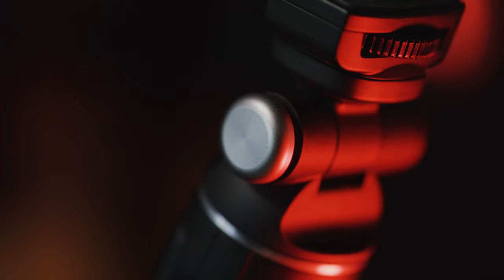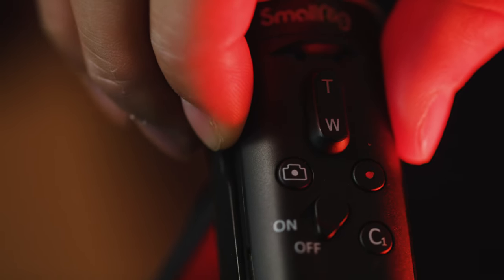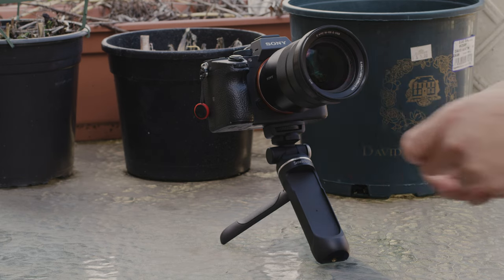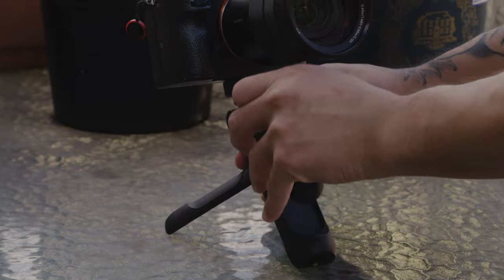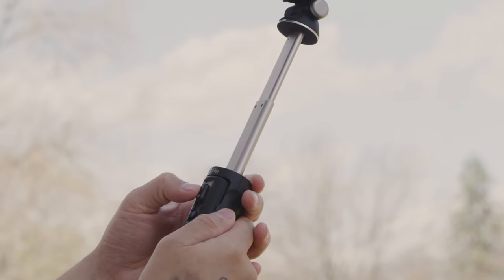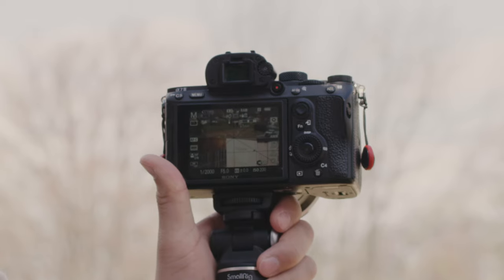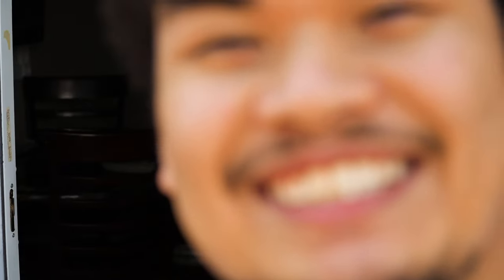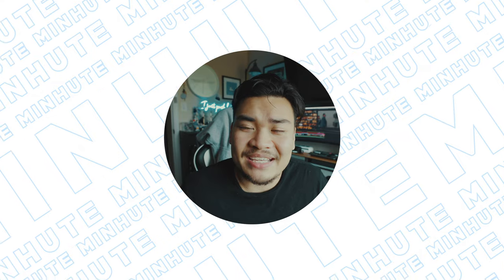Best Mini Tripod for Vloggers??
Let's talk about small rigs wireless remote tripod grip, it's pretty sick, it's small and I think its amazing for vloggers.

Cop it here!

Canon R3
Canon EOS R5
Canon RF 15-35mm f/2.8 L IS
Canon 85mm f/1.2 L IS
Canon 50mm f/1.2 L
Sigma 18-35mm f/1.8 ART
Rode VideoMic Pro+
H4n Pro Audio Recorder
RODE NTG4+ Shotgun Microphone